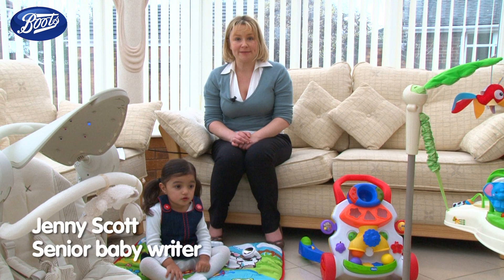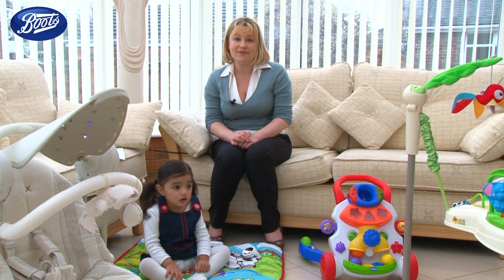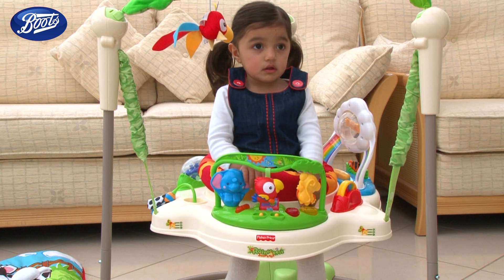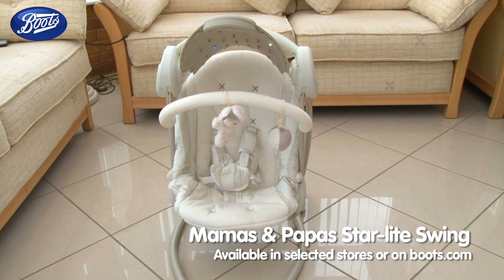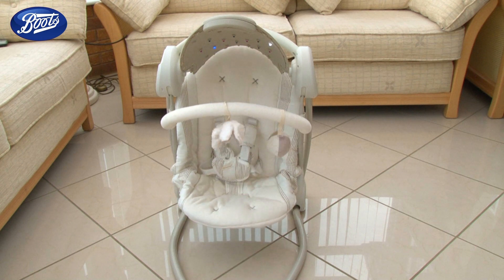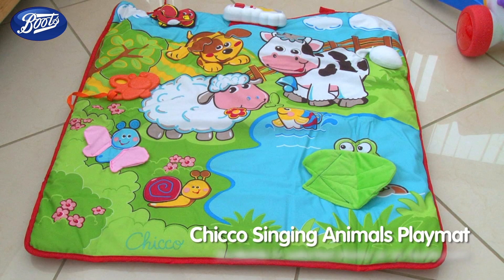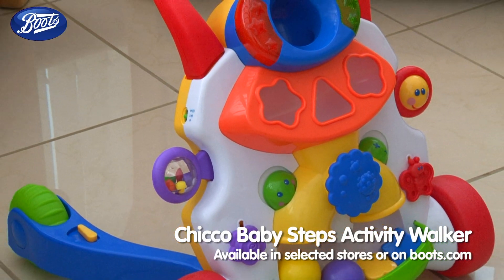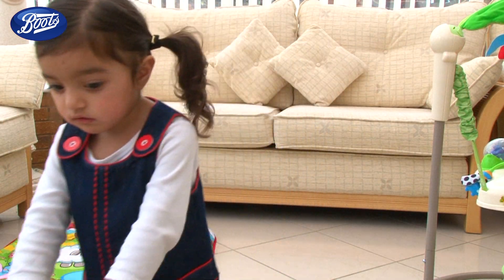Baby Best Buys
Find the best baby buys including toys for your toddlers at Boots.com.